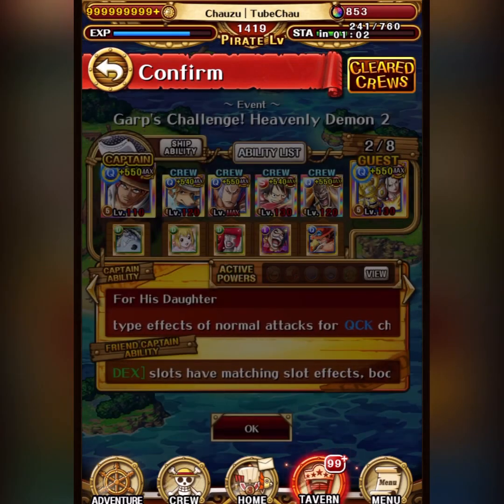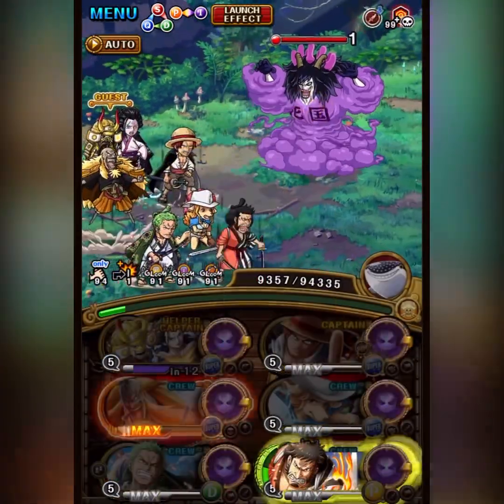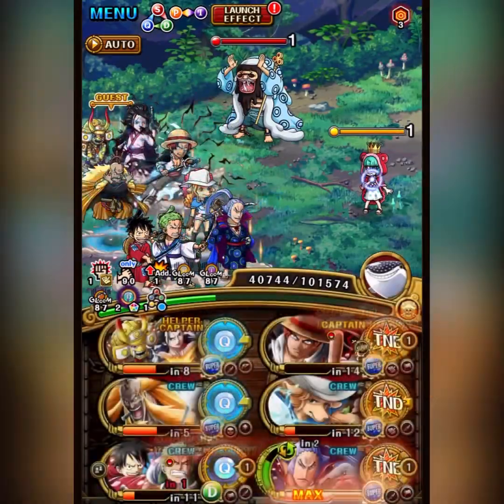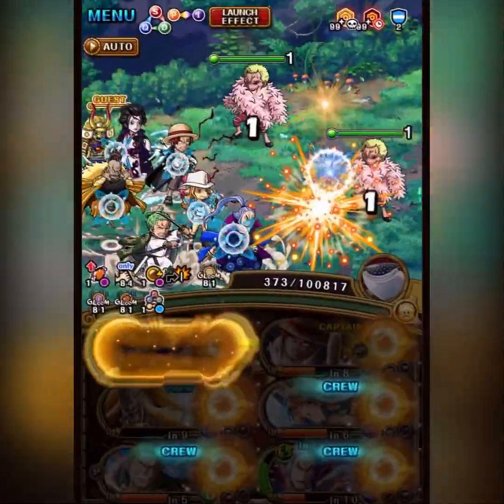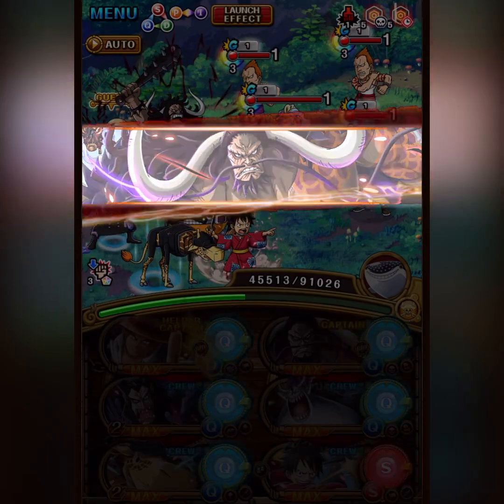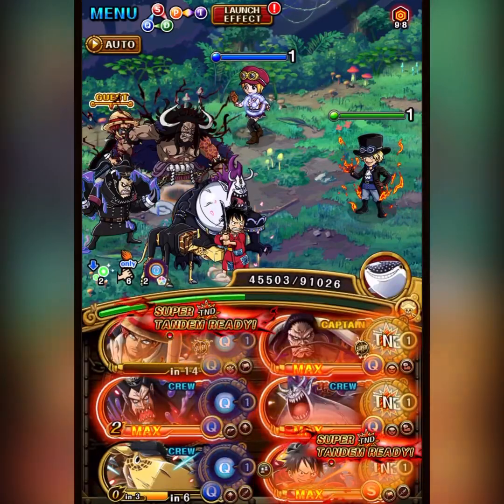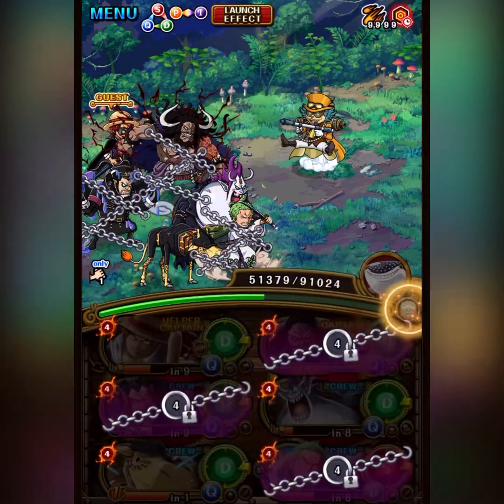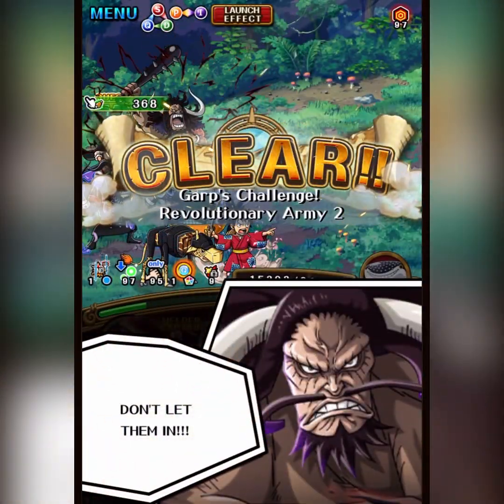Absolute Destruction! Rainbow Super Sugo Shanks speedruns Doffy 2 and Revo 2! OPTC Garp Challenge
The best sub for the best QCK cap is a STR/DEX unit...

TIMESTAMPS
0:00 Doffy 2
5:05 Revo 2